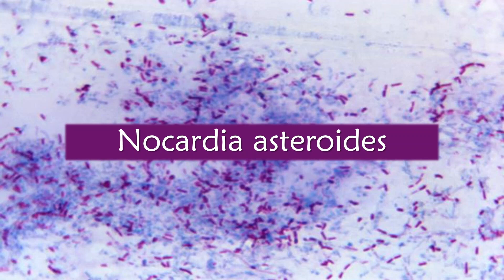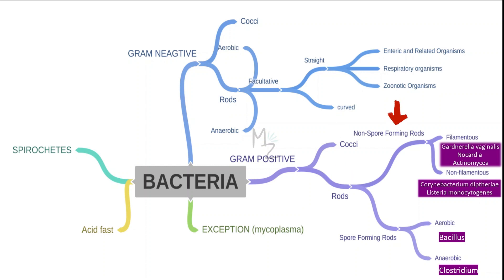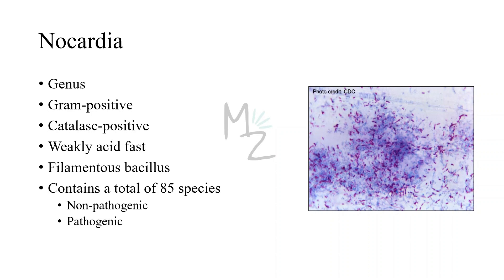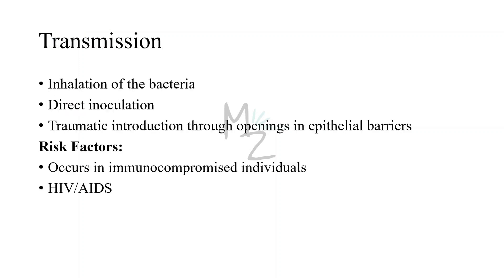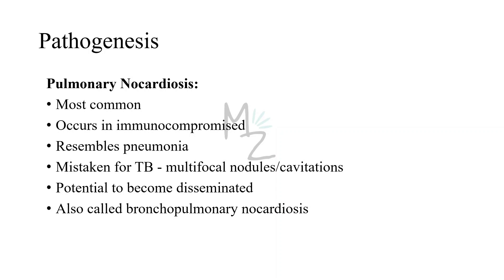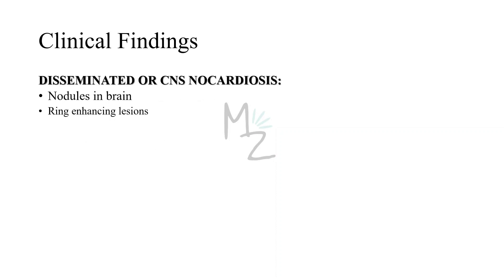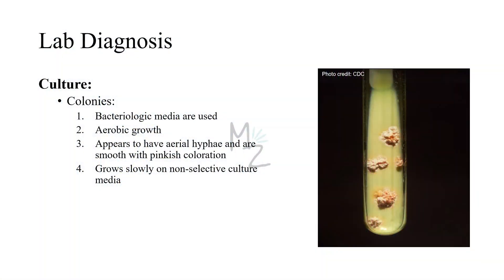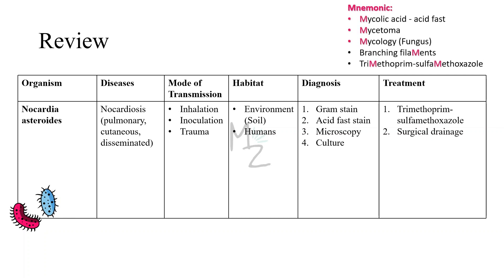Nocardia asteroides and Nocardiosis (pulmonary, cutaneous, disseminated or CNS)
Assalamualaikum everyone!
I hope you are all fine. Today, I am lecturing you on Nocardia asteroides, its morphology, lifecycle, habitat and transmission, pathogenesis, clinical findings, lab diagnosis, treatment, and prevention. I hope you'll find this video helpful. Share your valuable feedback in the comments.
Cheers!

🔗Link:
☆Parasito MCQS Ebook ($12)
🎬Videos
💎Socials
🛍️ AMAZON RECOMMENDATIONS:
Books 📚

TIMESTAMPS:🎯
00:00 Intro
00:21 Actinomycetes
1:19 Bacterial Classification
2:29 Lecture Outline
2:53 Nocardia
4:07 Nocardia asteroides
4:32 Morphology
5:37 Habitat
5:50 Transmission
6:24 Pathogenesis
9:20 Clinical Findings
10:35 Lab Diagnosis
12:40 Treatment
12:50 Prevention
12:57 Review